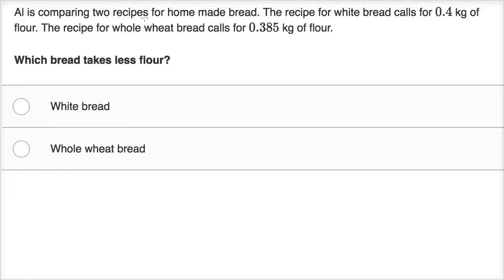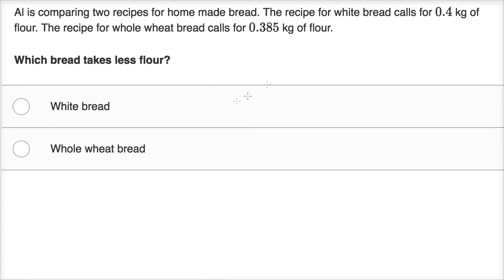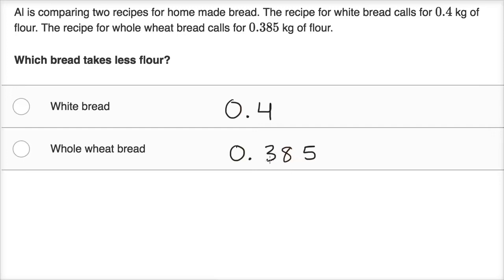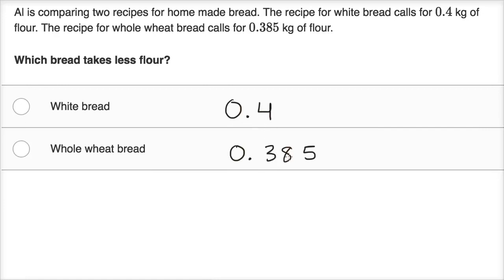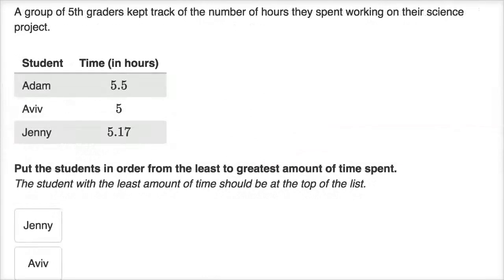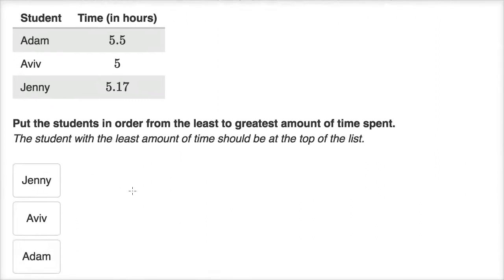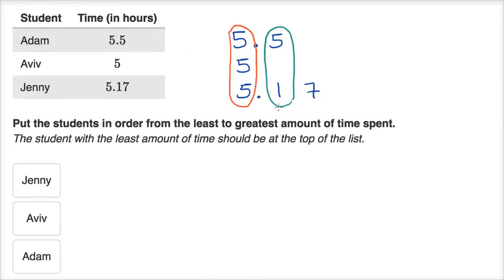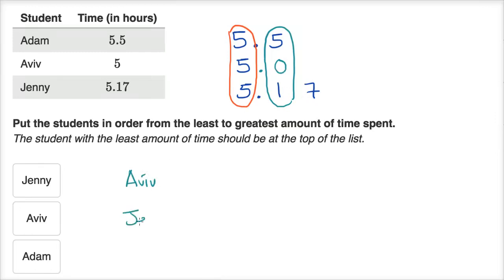Math Grade 5 - Comparing decimals word problems